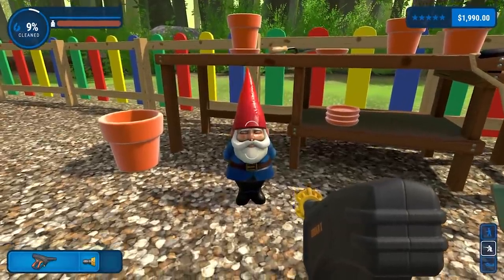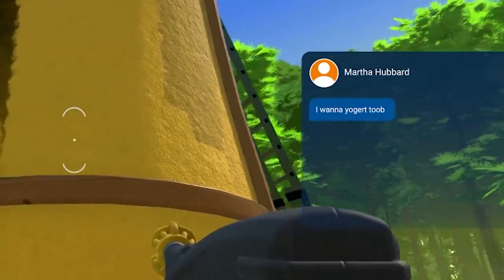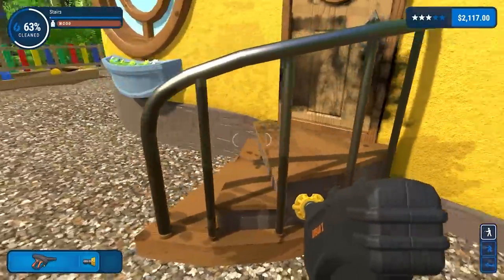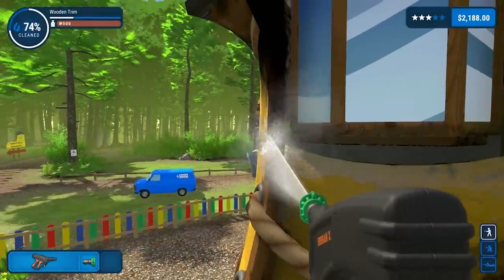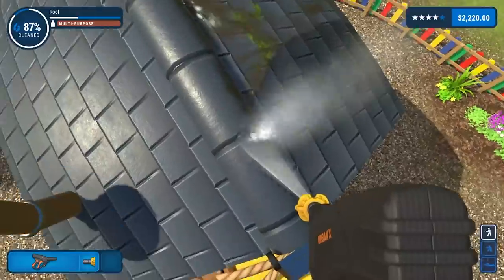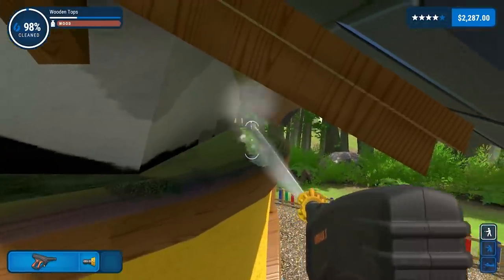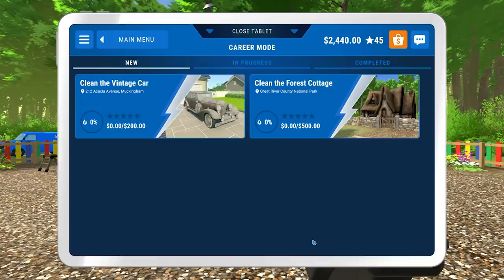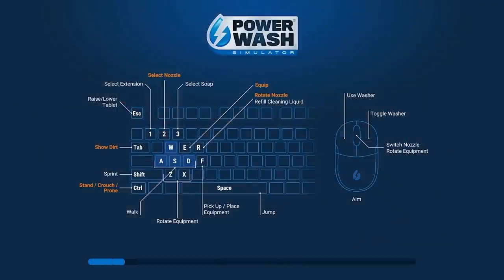Cleaning the FILTHIEST WOODLAND HOUSE in Powerwash Simulator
ABOUT: Powerwash Simulator
he objective of powerwash simulator is to speedrun clean the filthiest places and earn tons of money in the process to get the best pressure washers. In this video I clean FILTHIEST WOODLAND HOUSE ever and finally save up enough cash to buy a better powerwasher to easily wipe away dirt and grime!